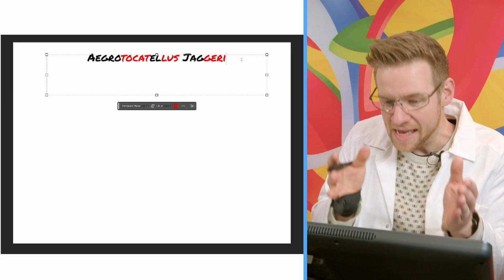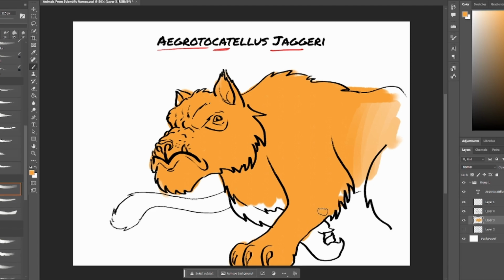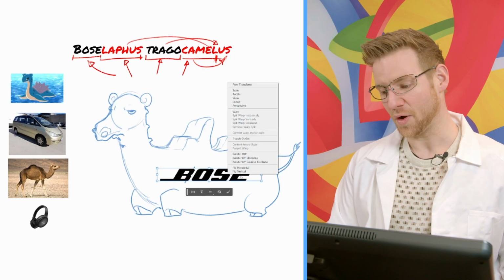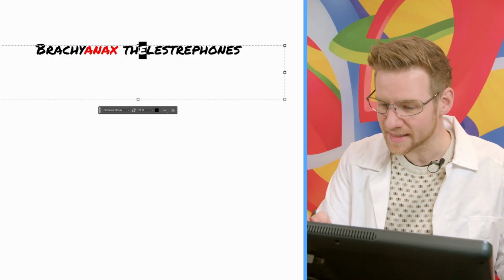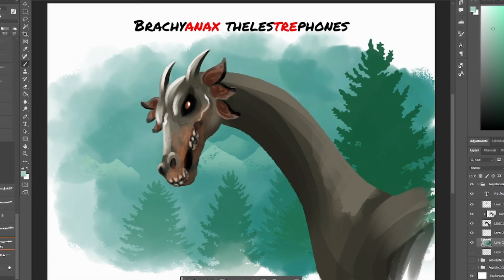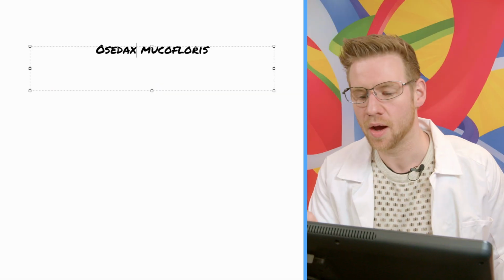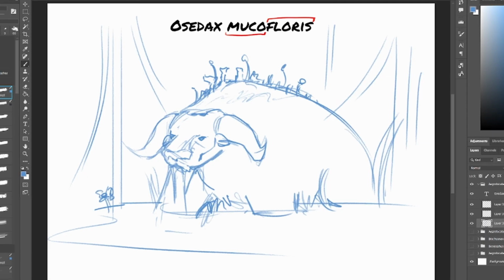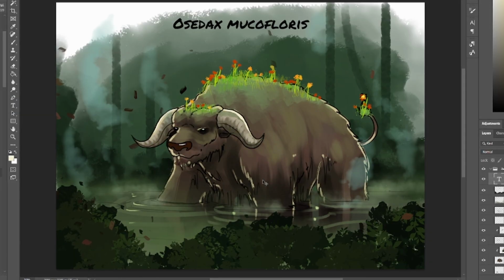Drawing Animals based on (ONLY) their Scientific Names...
JAZZA'S OFFICIAL SOCIALS! - Follow/Sub ↴